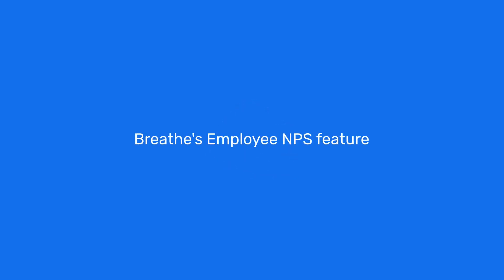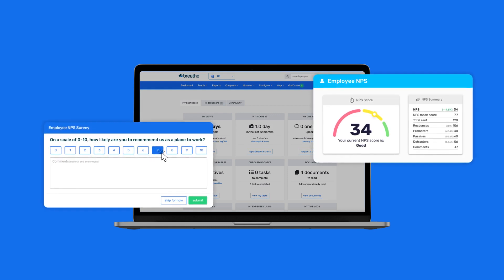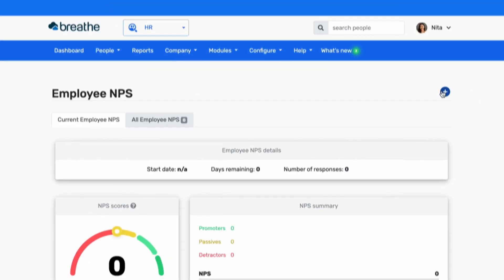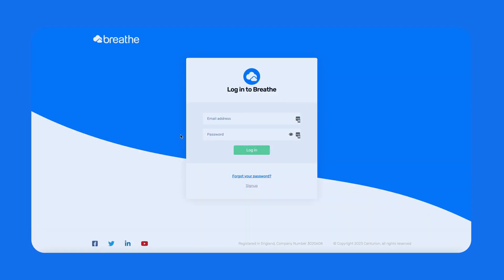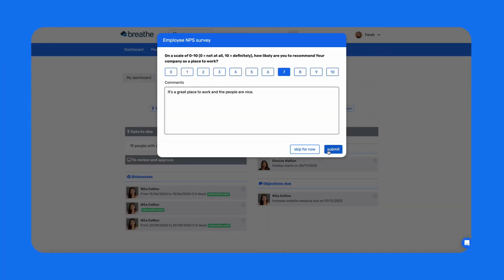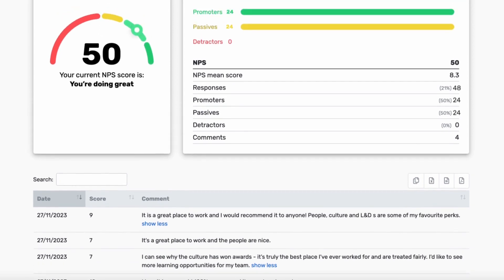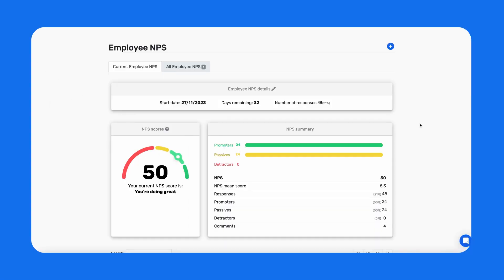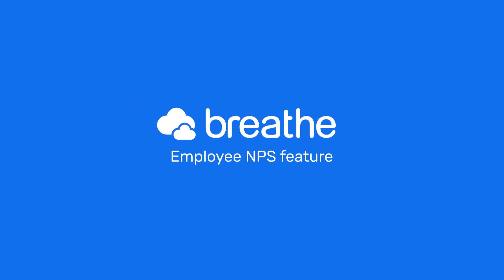Breathe's Employee NPS feature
Breathe's Employee NPS feature allows businesses to take a pulse check of employee satisfaction in the workplace.